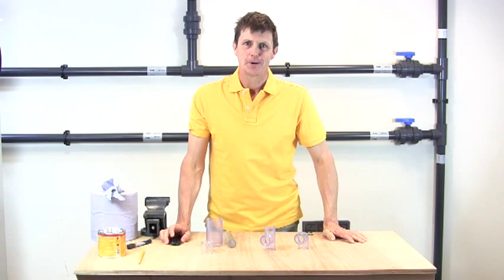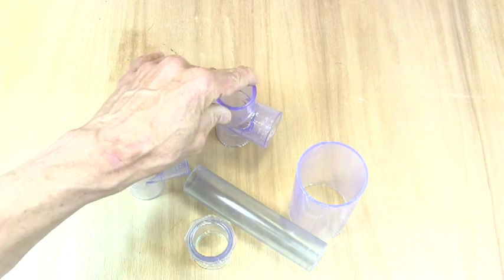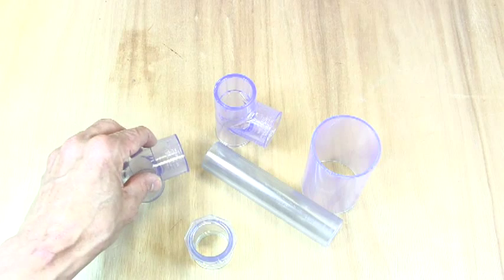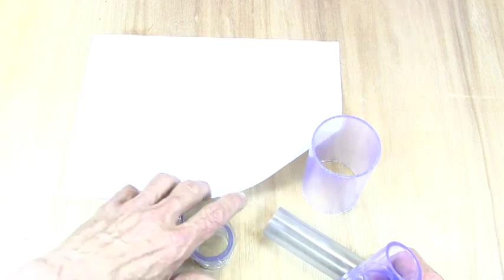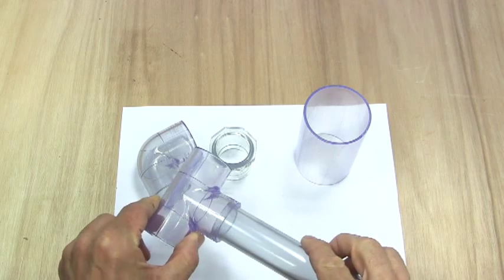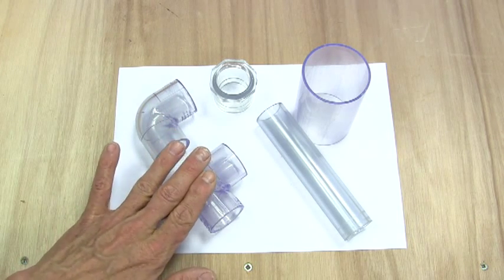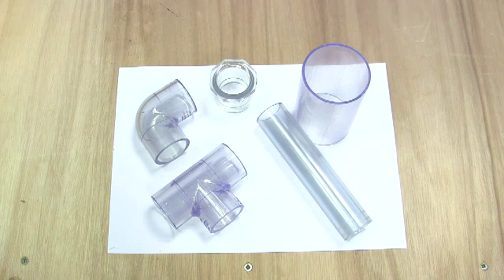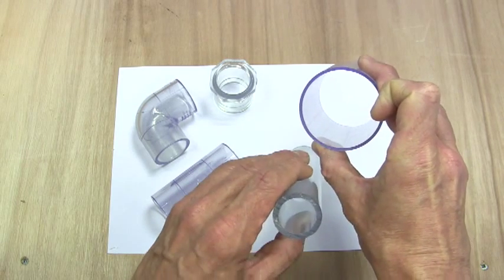PVC Clear Pipe Systems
PVC Clear pipe and fittings are available from our online shop These products are ideally suited to applications such as sight glasses and test / demonstration applications where the media needs to be viewed through the plastic pipe wall.